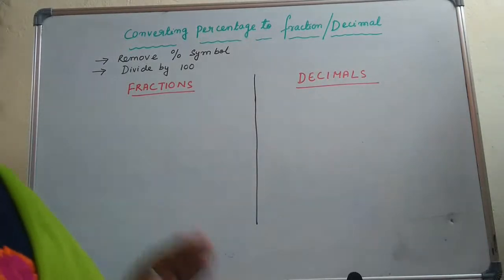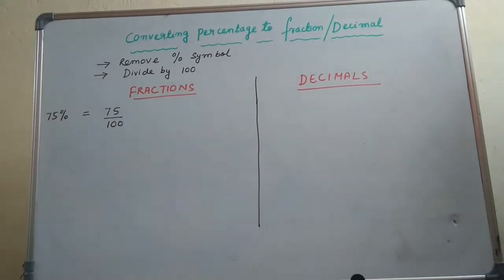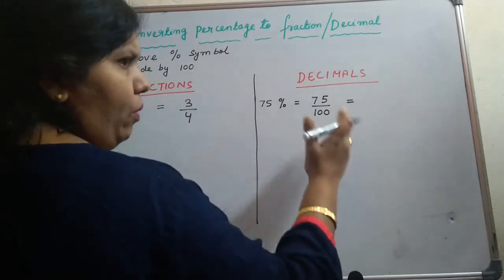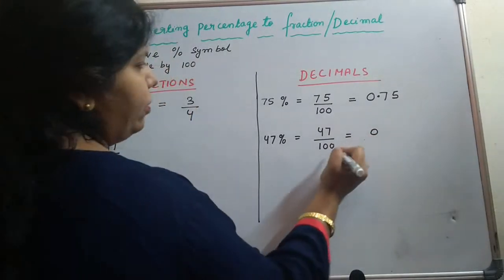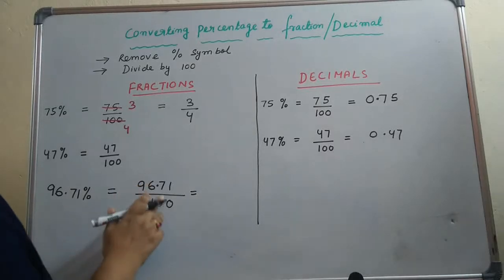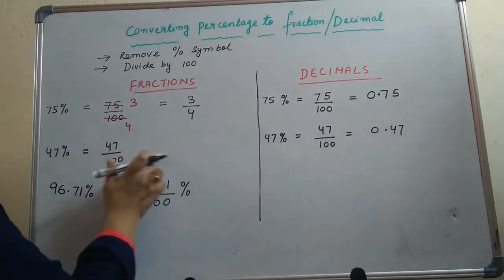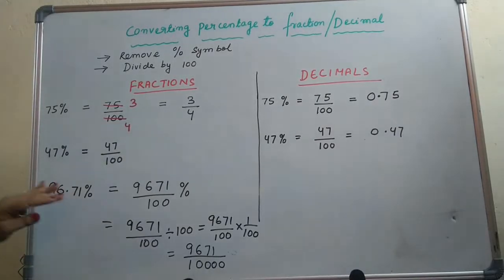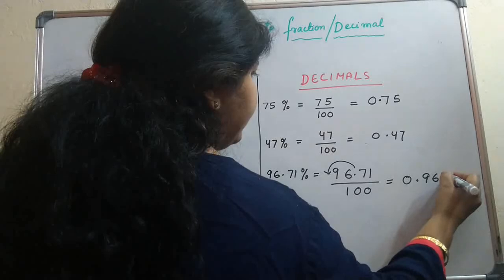Converting percentage in to fraction or decimal